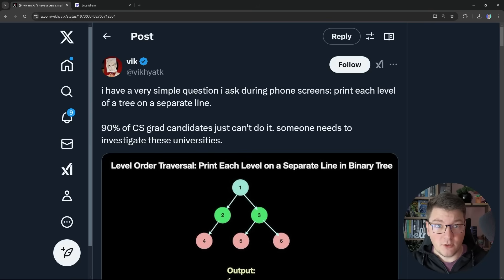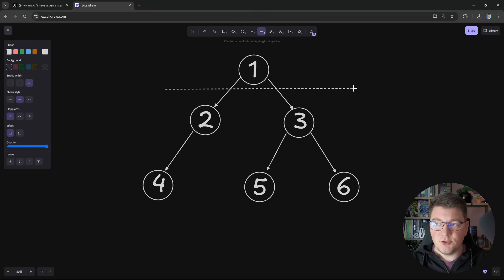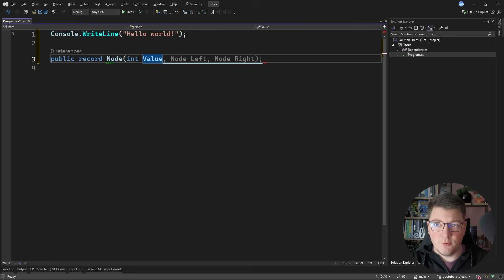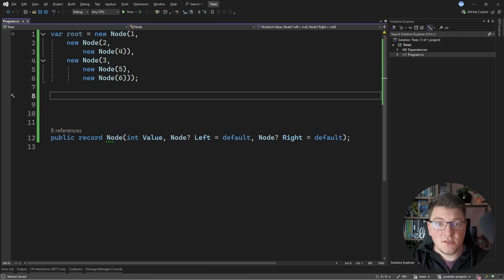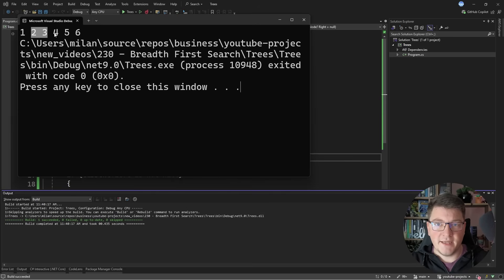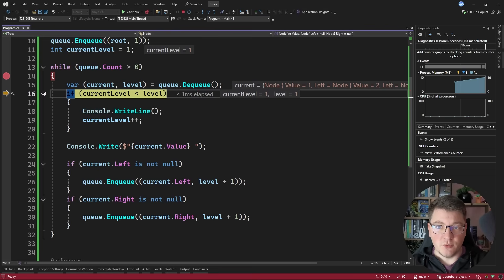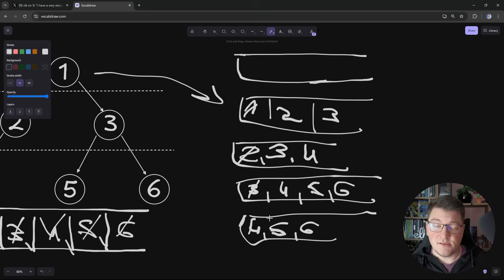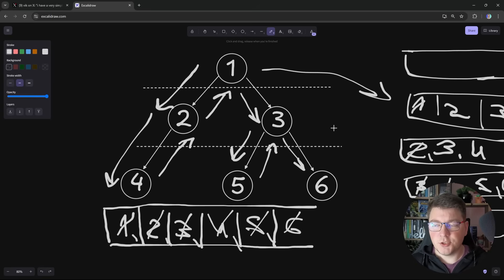90% of CS Grads FAIL This Binary Tree Question (Breadth First Search explained)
In this video, we tackle a common but tricky interview question: Level Order Traversal in Binary Trees. Many CS graduates struggle with this fundamental concept, but today, we're breaking it down step by step!

Problem Breakdown:
- Given a binary tree, print each level on a separate line
- Maintain the correct order of nodes from left to right
- Output should display the hierarchy clearly

Chapters
0:00 The problem
0:50 How to solve this problem
3:02 Implementing BFS in C#
8:21 Reviewing the solution
9:19 More complex example